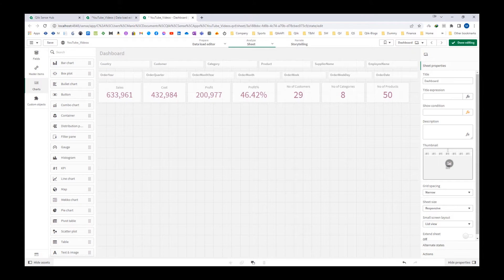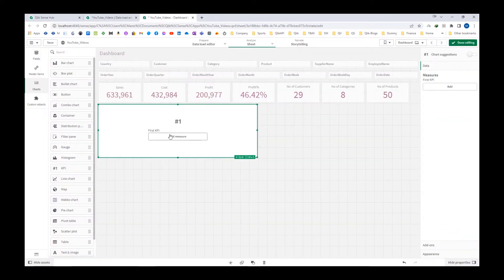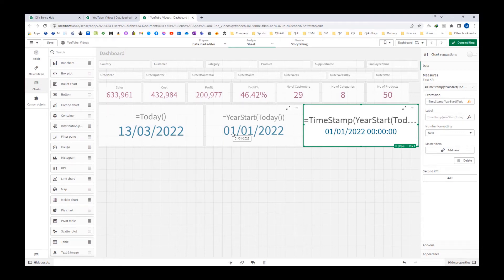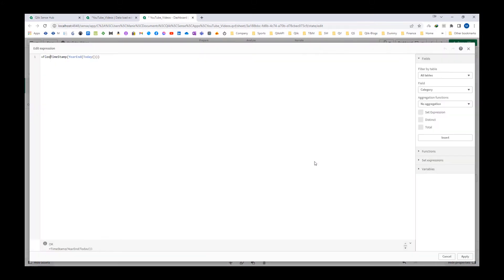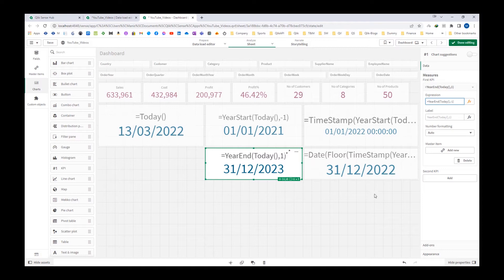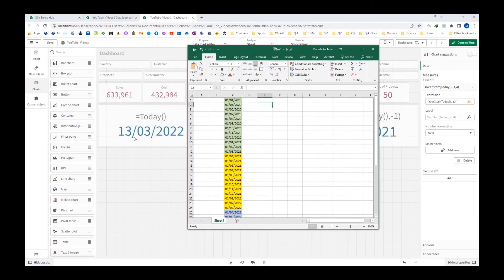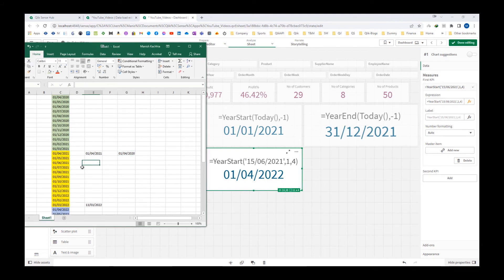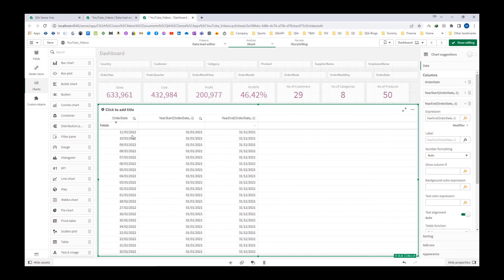Qlik_014 : Date_and_Time_003 : YearStart and YearEnd functions in Qlik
In this video, we will see how to use YearStart and YearEnd functions inside Qlik. I am showing these functions at Qlik front end but you can use them in Qlik script as well.